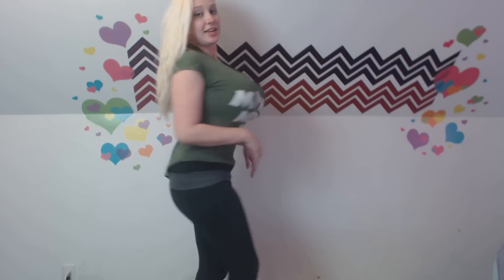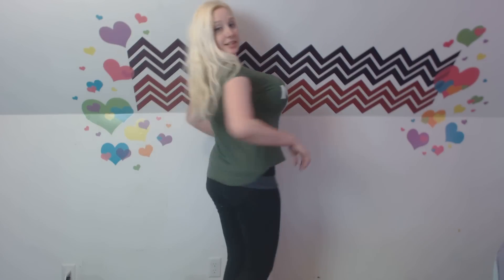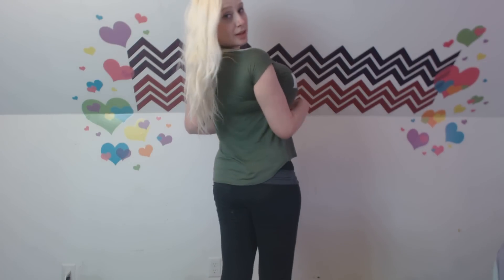Outfit of the Day #12 - Casual & Modest for Busty Ladies